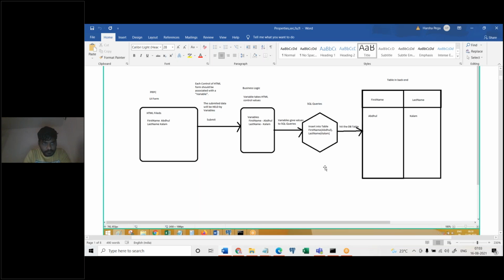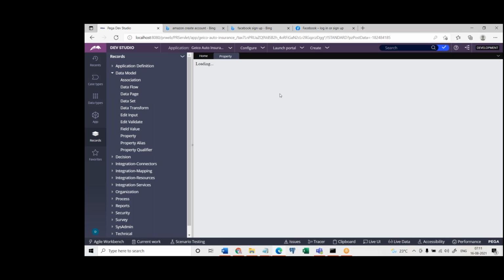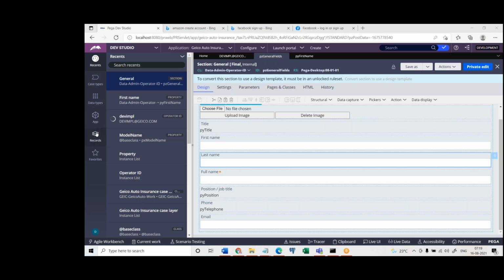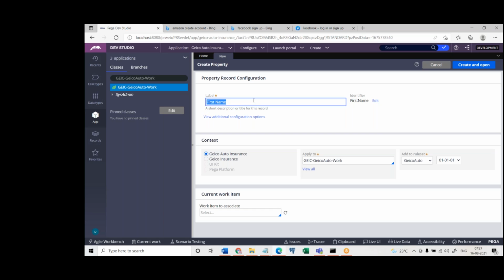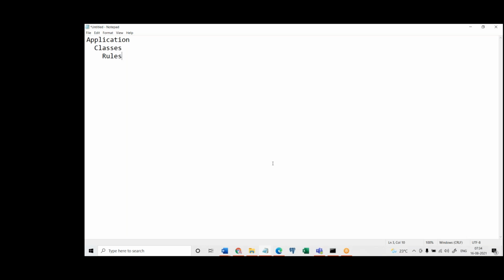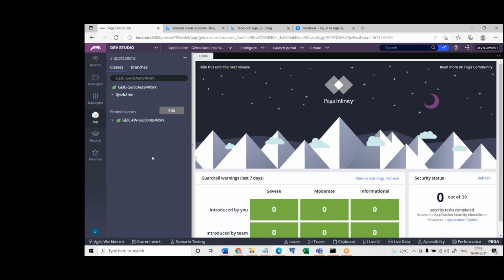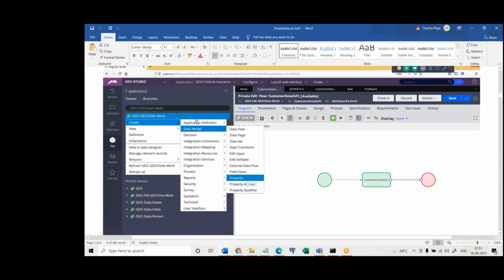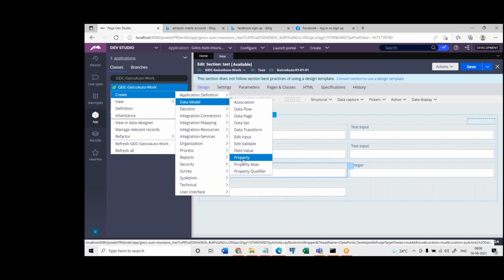What are properties? what is section in pega?